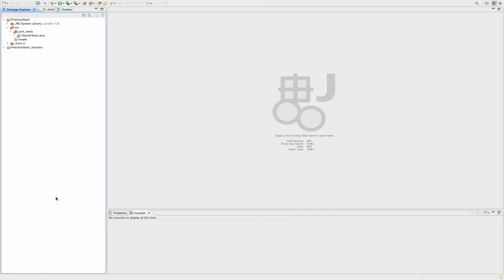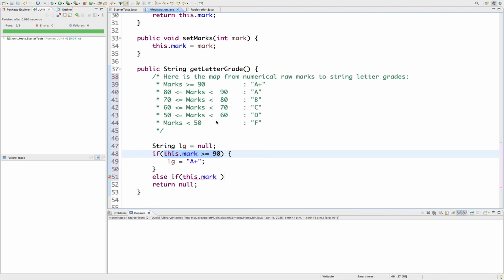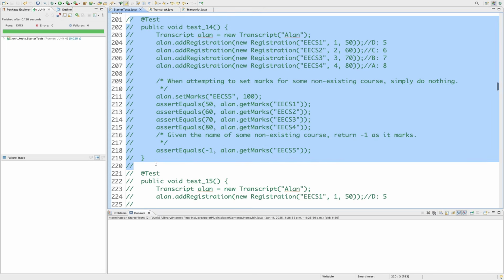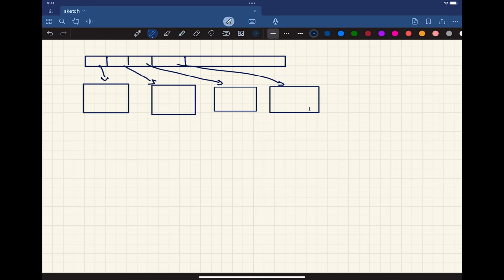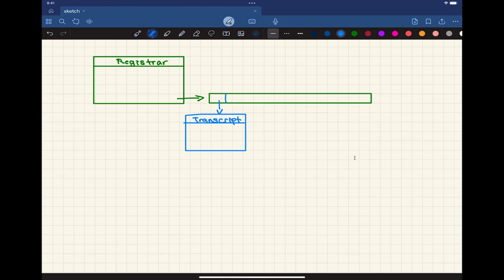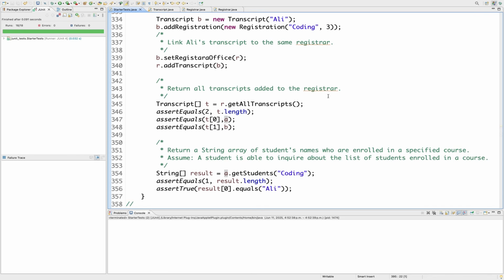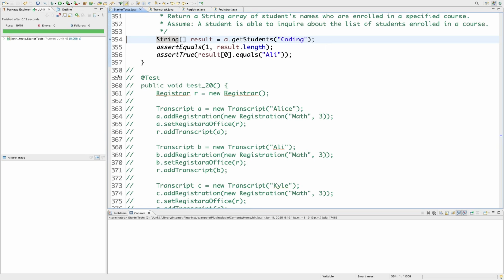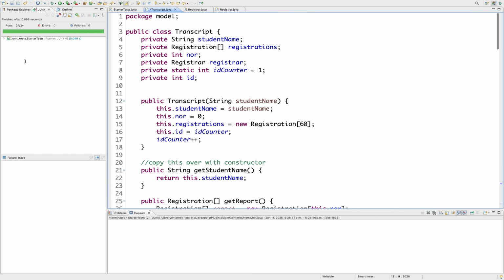[HD] EECS2030 S25 - 2025-06-11 - Wednesday (ProgTest1 Review)